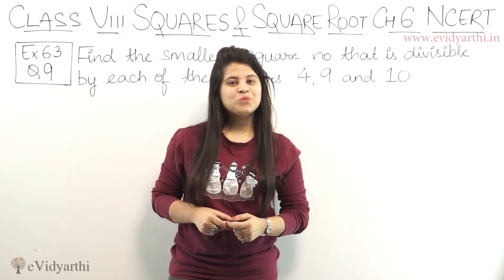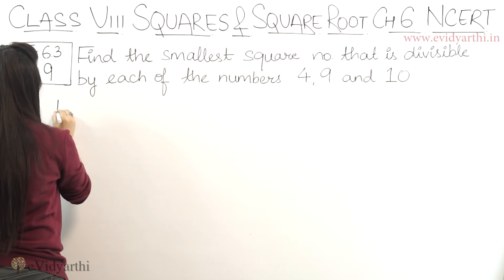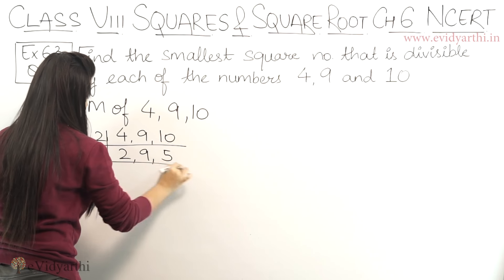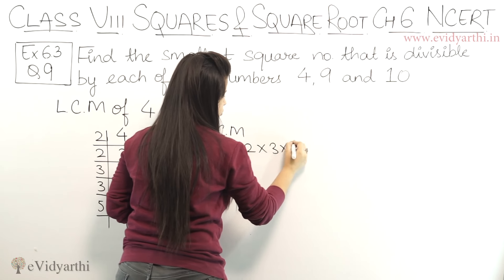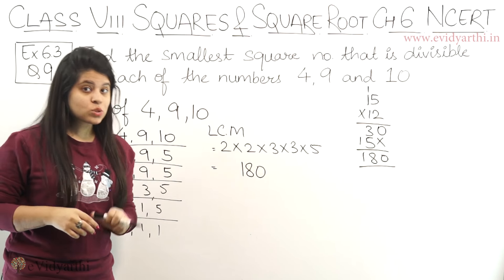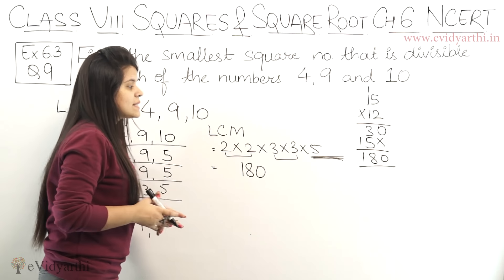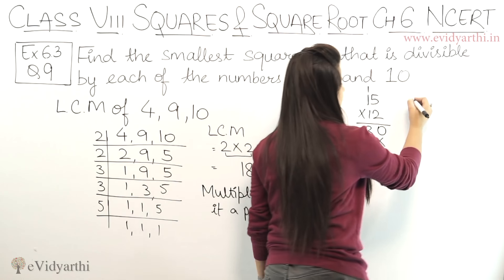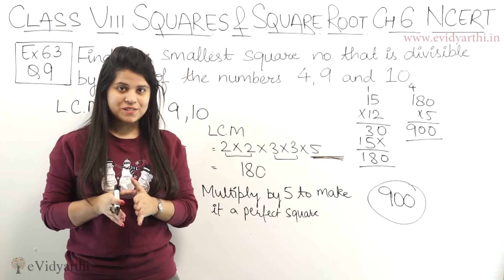Q 9 - Ex 5.3 - Square and Square Roots - NCERT Maths Class 8th - Chapter 5, New Syllabus CBSE 2023